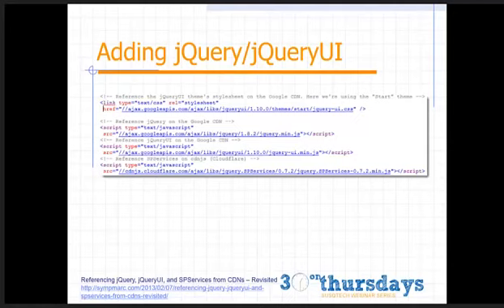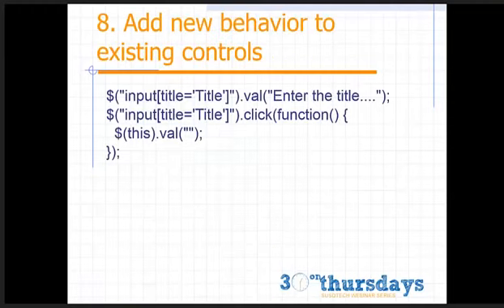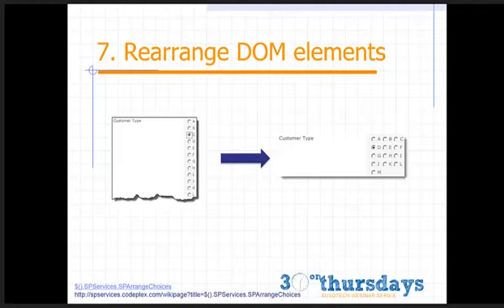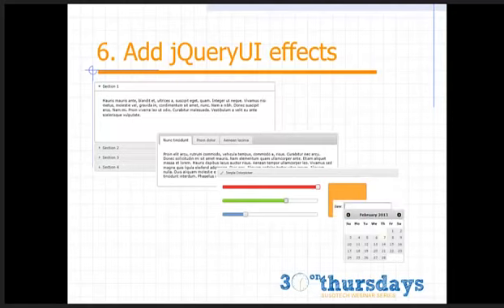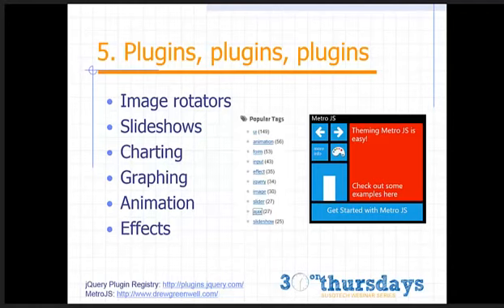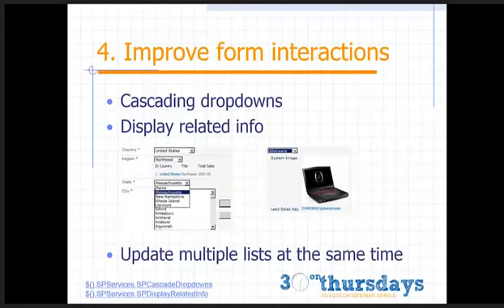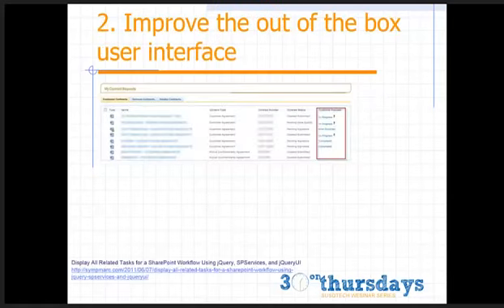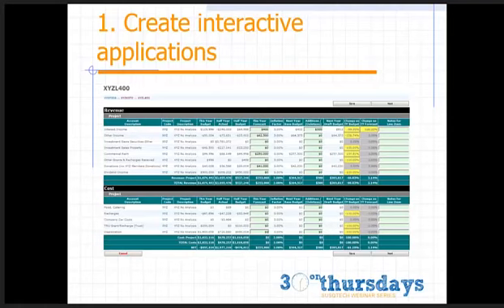Top 10 JQuery Uses in SharePoint 2010